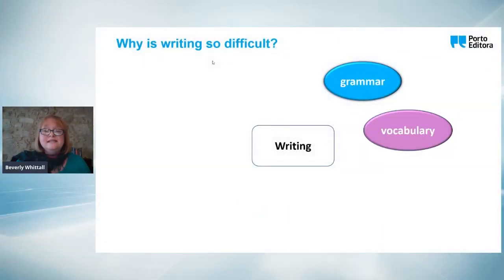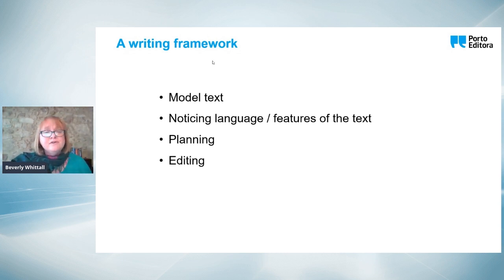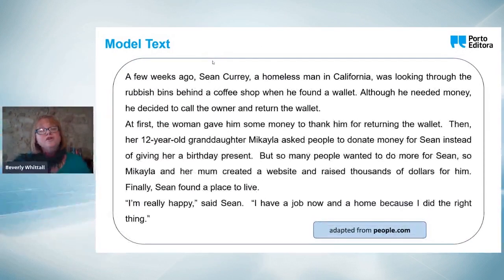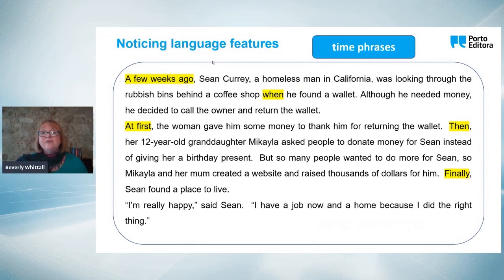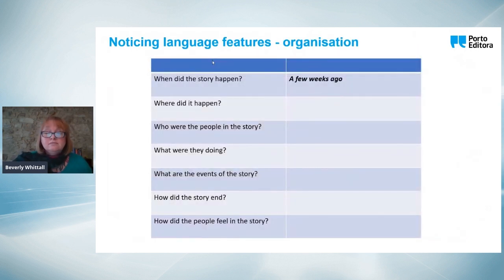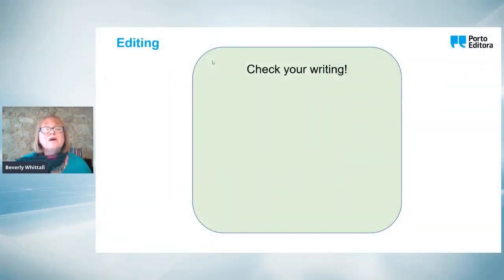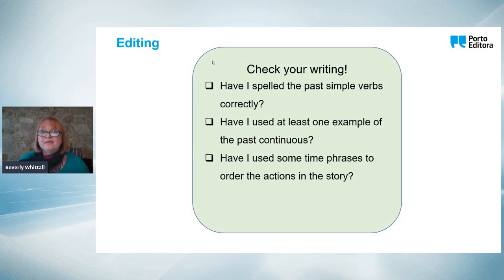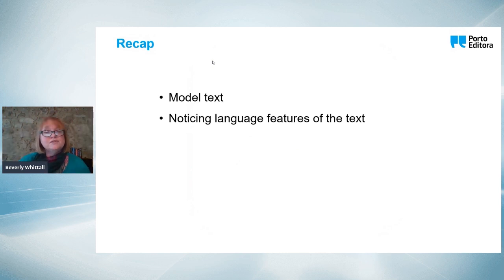"Top Tips For..." Ciclo Formativo da equipa do novo All Stars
Anna, Cristina, Jenny e Beverly – a equipa do novo manual All Stars – prepararam um ciclo formativo de quatro webinars para a ajudar neste contexto adverso.

As autoras vão partilhar dicas e atividades práticas de implementação simples e que podem ser usadas em turmas com contextos de aprendizagem diferentes, requerendo pouca preparação ou materiais adicionais.